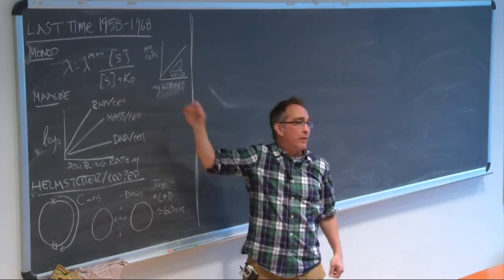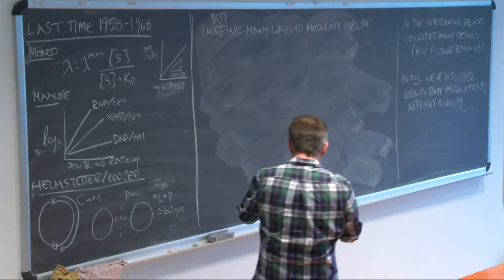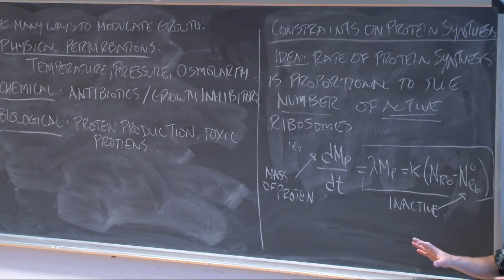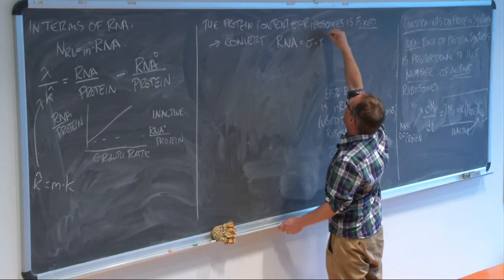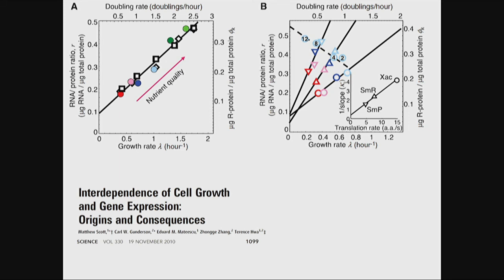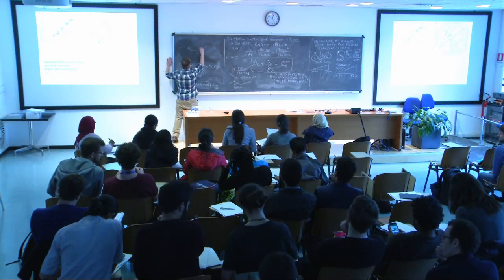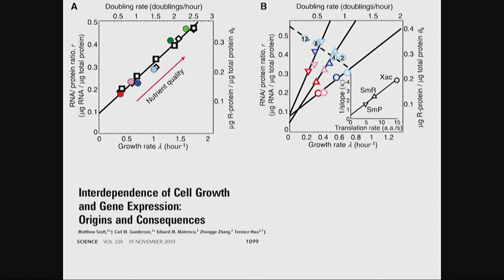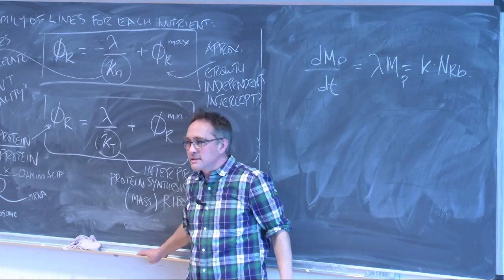Quantitative Bacterial Physiology - Lecture 6